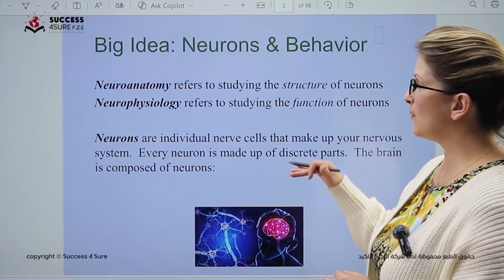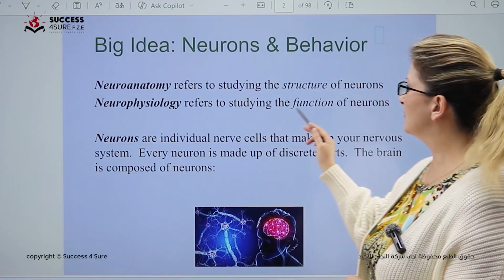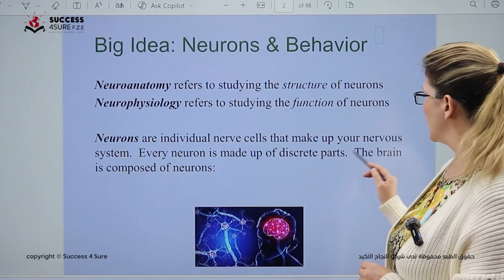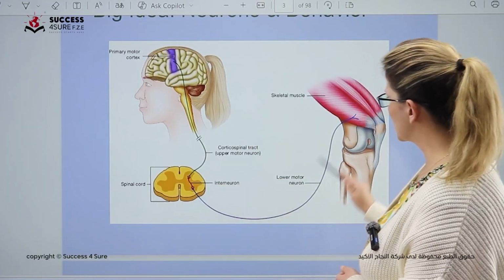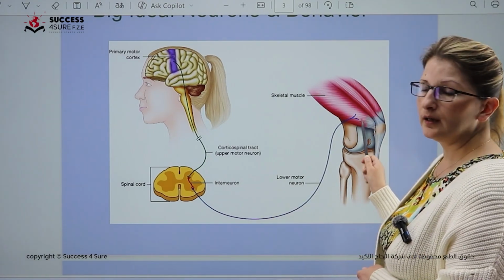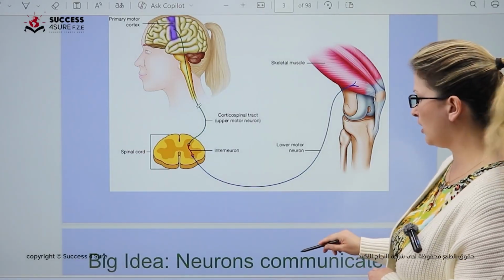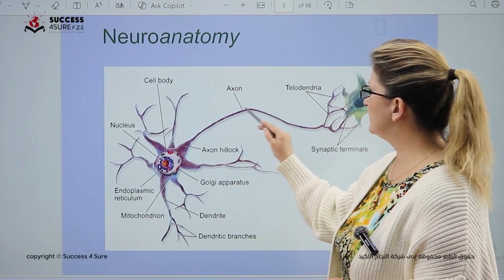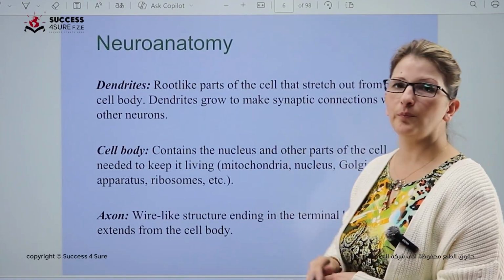1 3 The Neuron and Neural Firing (AP Psychology)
Ready to succeed in AP Psychology?

This comprehensive course is designed for international students who want to build a strong understanding of psychological theories, explore human behavior and mental processes, master key research methods, and achieve top AP exam scores.